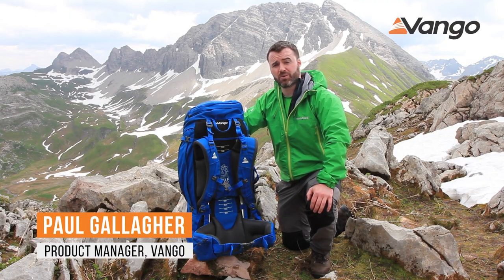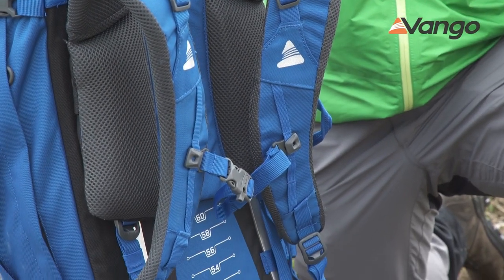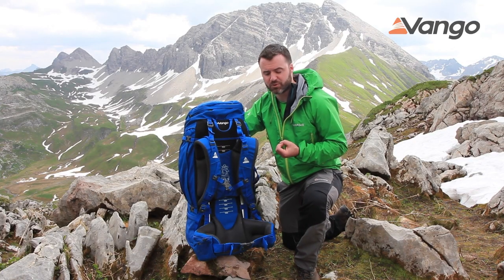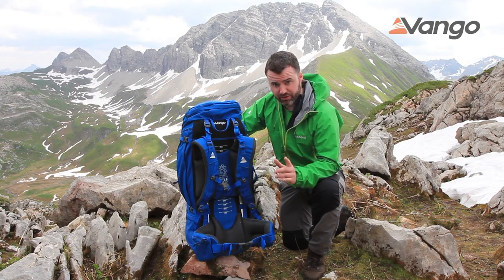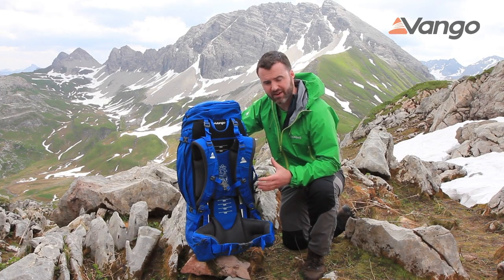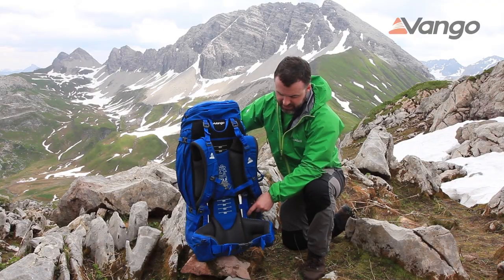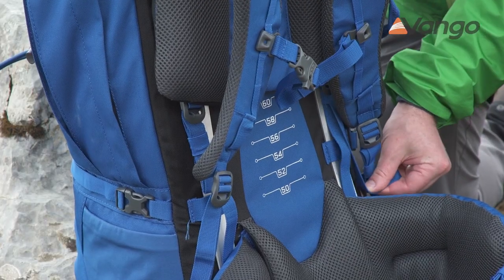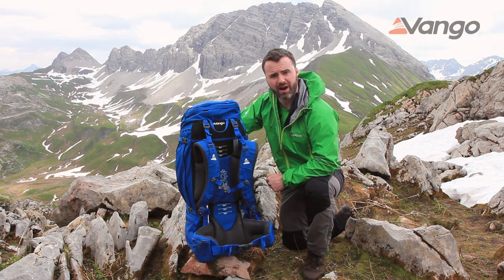Vango Rucksack Self Adjust Back System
Self Adjust (SA) back system - Based on the patented A3 system. SA is robust, highly tested and will fit just about all back lengths.